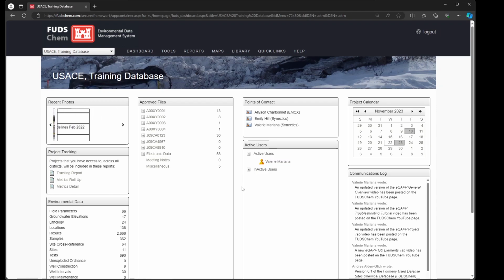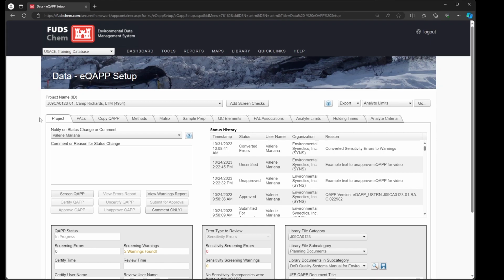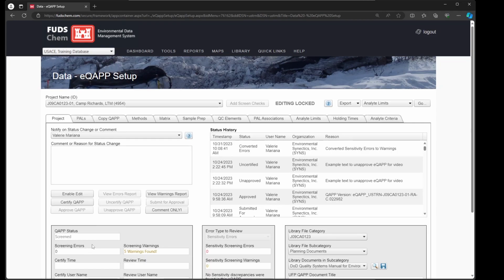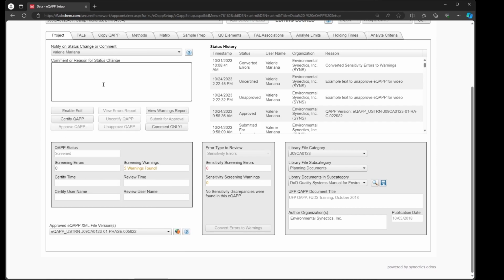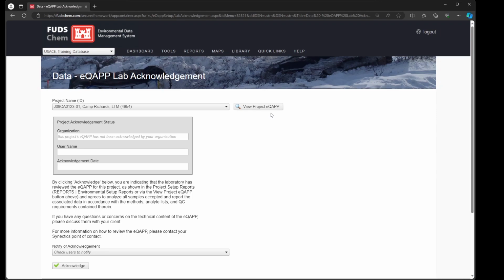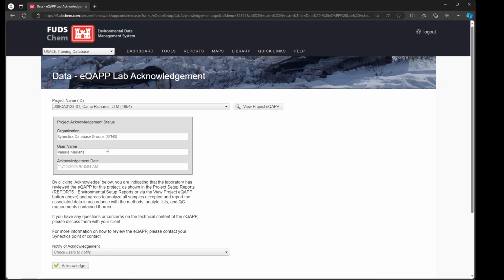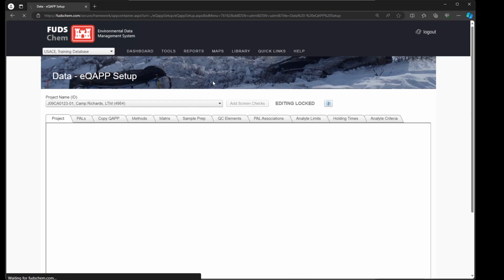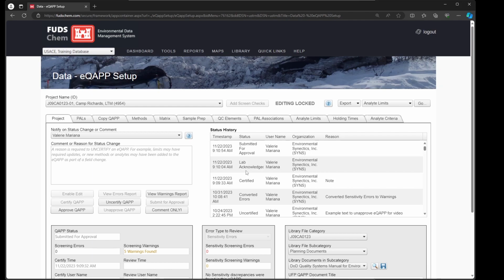eQAPP Workflow - Steps Before Final Approval - FUDSChem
This tutorial goes over the steps that happen between certifying an eQAPP and approving that eQAPP in FUDSChem.